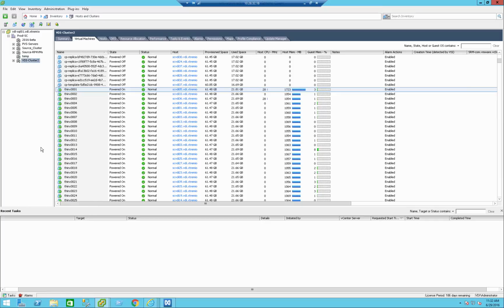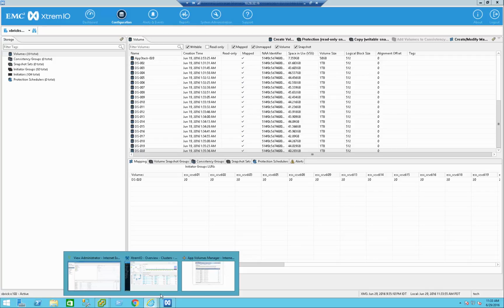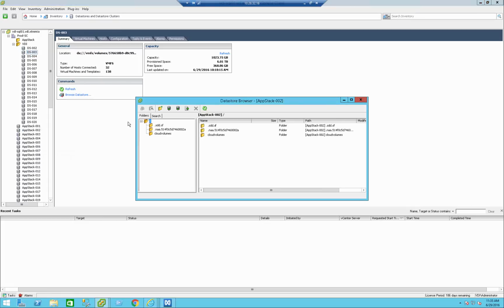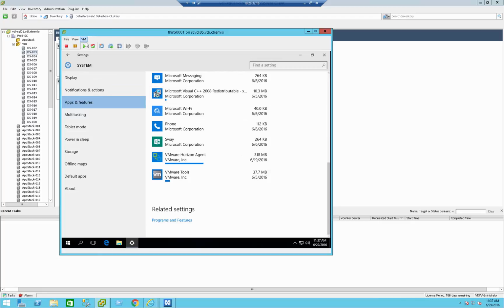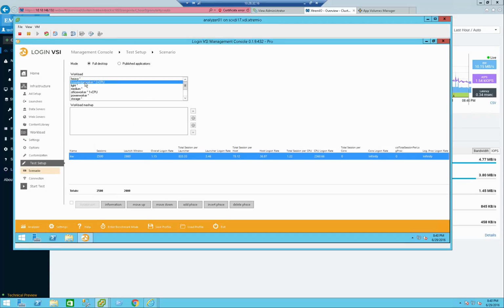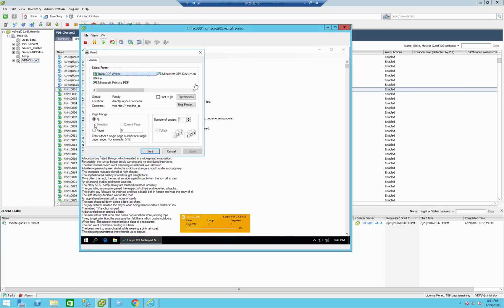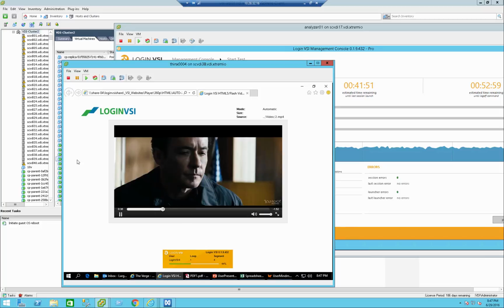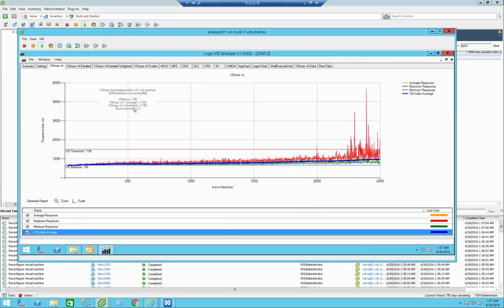VMware Horizon 7,Instant Clones Windows 10 VMs with Office 2016, AppVolumes 2.11 and Dell XtremIO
This Demo will show how well a single XtremIO X-Birkc cope with the load of 2500 Instant Clones users running windows 10 and Office 2016 provided to them via AppVolumes 2.11